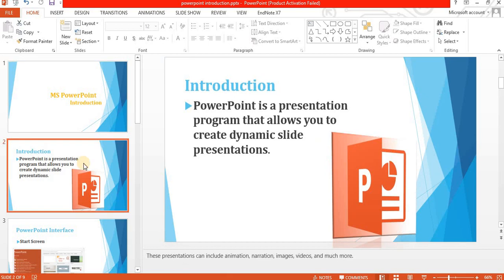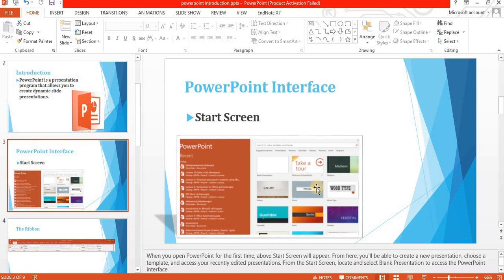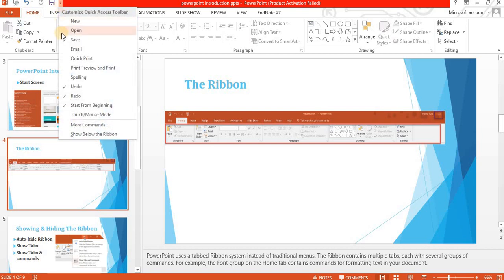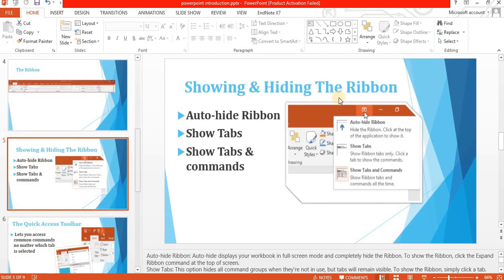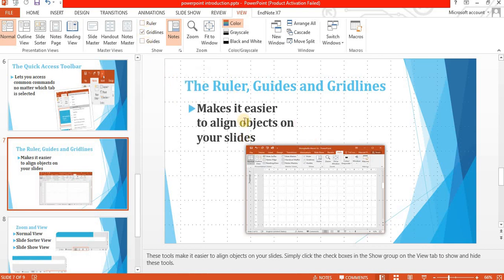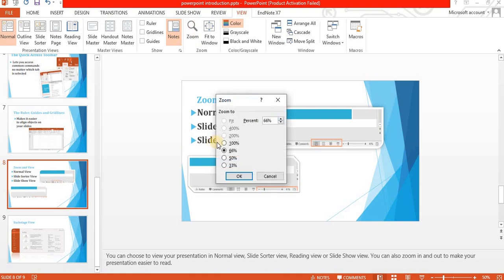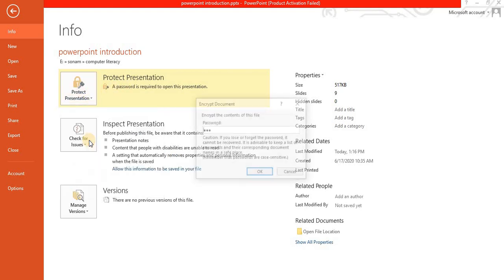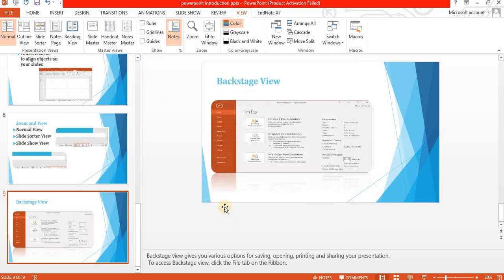powerpoint introduction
brief description about the interface, menus, tabs and layout of powerpoint multimedia presentation software.